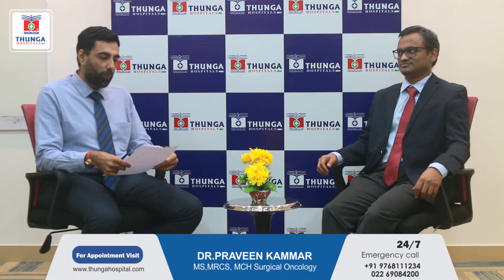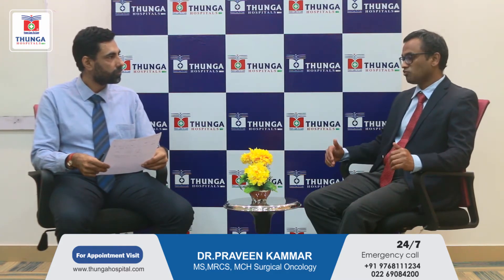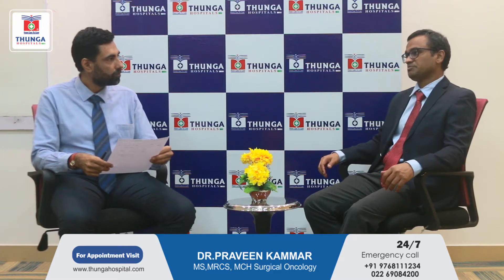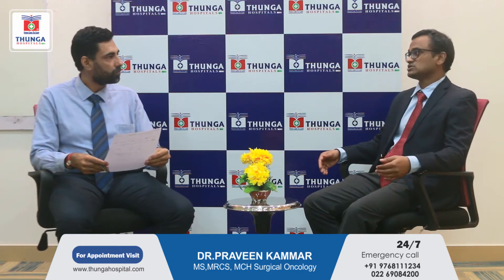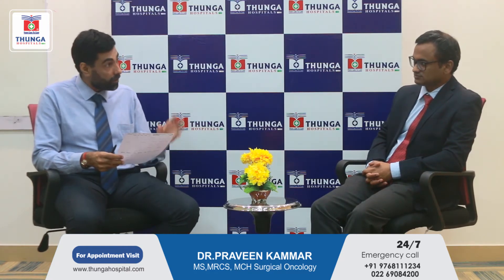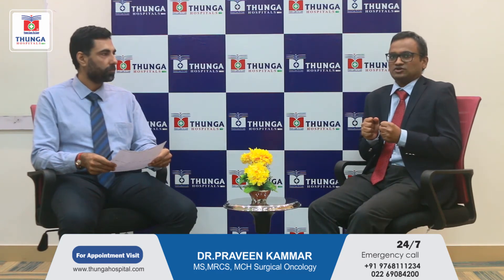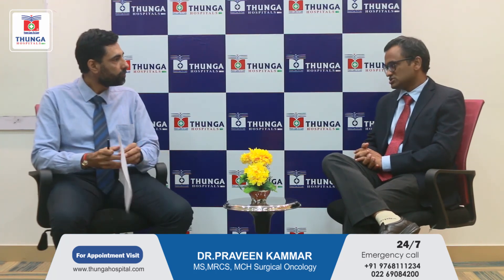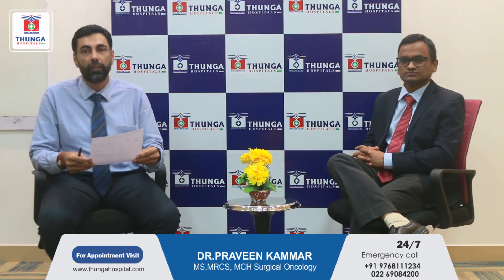Dr Praveen Kammar Consultant at Thunga Hospital, talks about Rectal Cancer & Stoma Bag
Dr Praveen Kammar
MS, MRCS, MCH Surgical oncology ( Tata Memorial Center).
Fellowship in peritoneal oncology, colorectal cancer and minimal access surgery.

Experience of 10 years

Area of expertise :
GI cancers
Colorectal cancers
Peritoneal cancers
Laparoscopic cancer surgery
Robotic cancer surgery
HIPEC
PIPAC